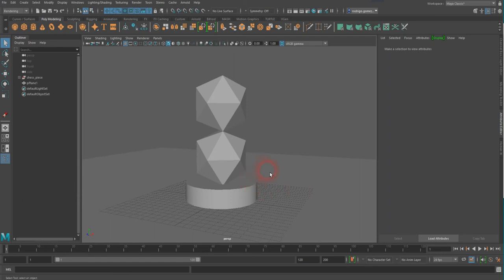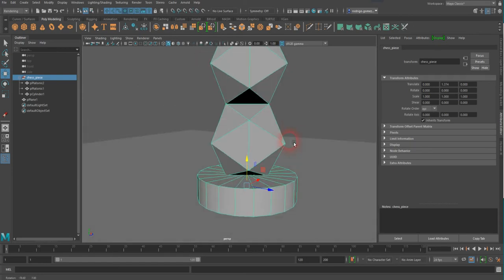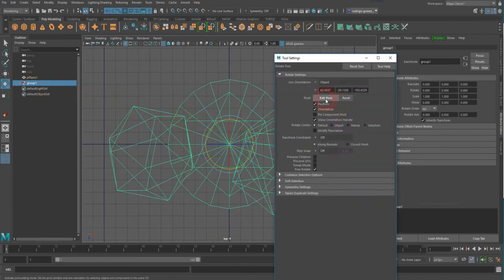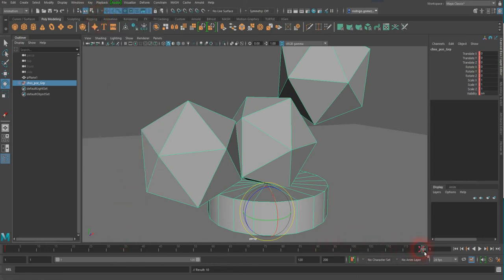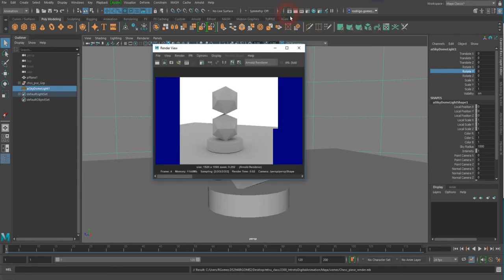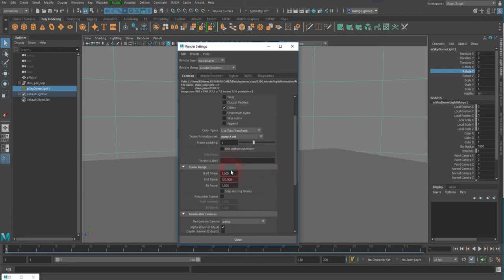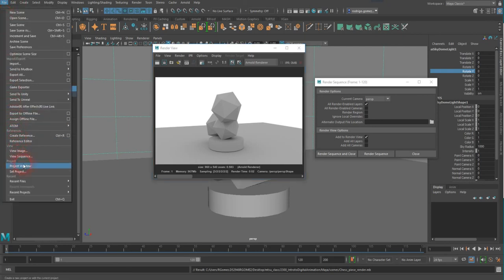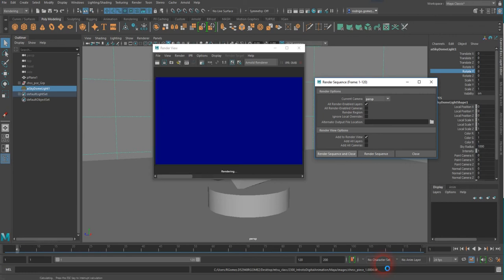Rendering Chess Piece